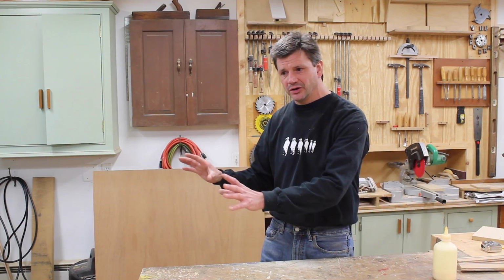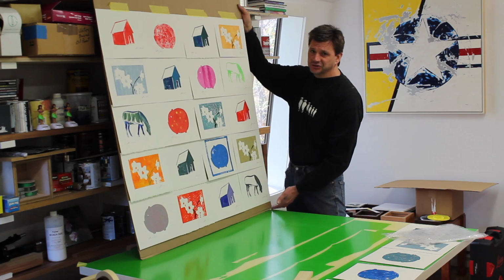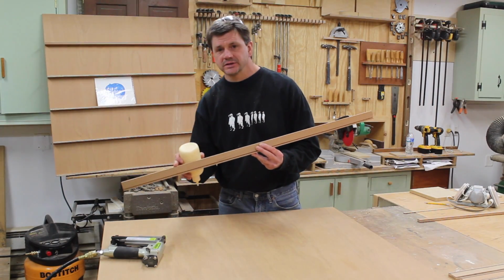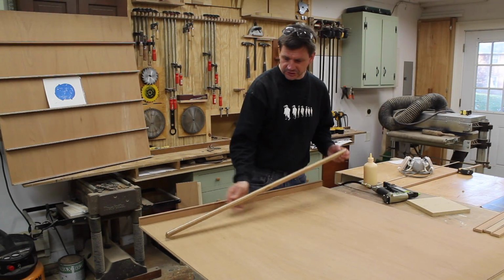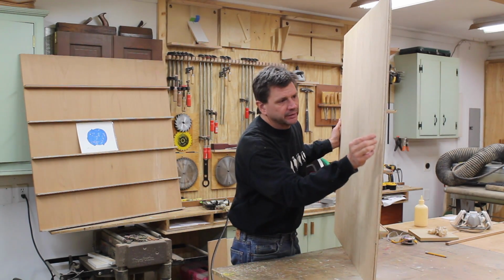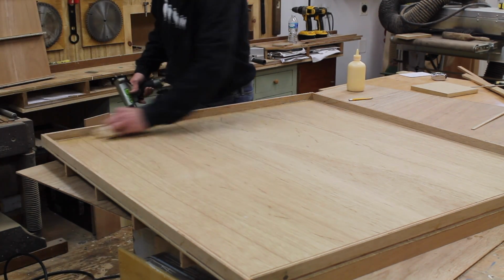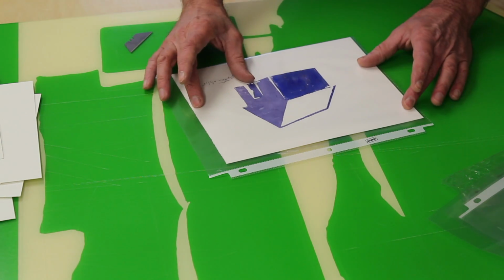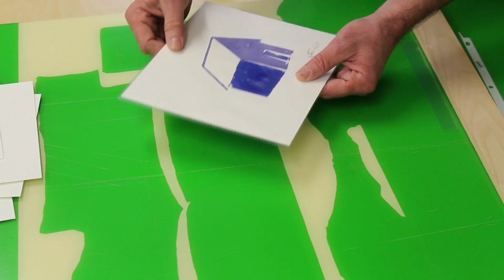How to Make Wooden Display Shelves for Photos and Artwork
Learn how to make wooded display shelves that can be used for displaying artwork and photos.  I made these shelves for a Pop Up Art Show to display a series of wood cut prints.

Pop Up Art Show, December 4th 6:30 - 9:00
Please check my website and Facebook for the invitation.

A portion of the art show's sales will benefit the non-profit Shore House

Mailing Your Stickers To:
Jon Peters